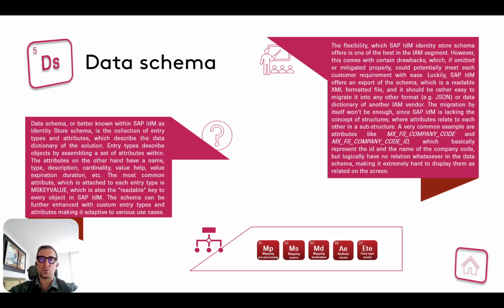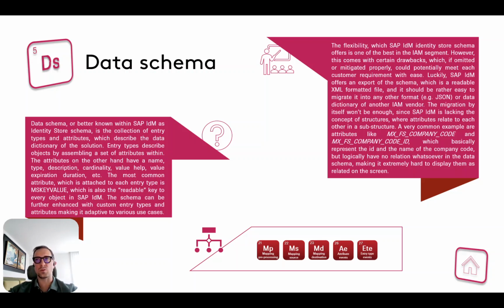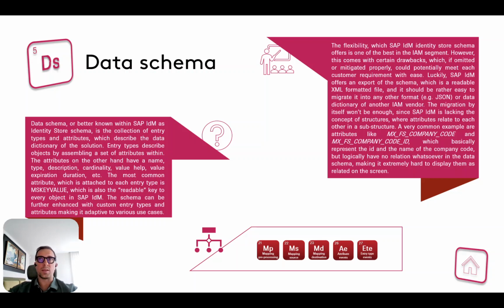SAP IdM Migration Guidelines: Data schema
This video is part of series with best practices companies need to follow when migrating from SAP IdM.
The topic today: Data schema.
SAP IdM is among the most powerful enterprise Identity Access management solutions used by many of the largest companies in the world. SAP announced the product's end of mainstream support for 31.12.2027 and end of extended support for 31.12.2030.
ROIABLE is a provider of SAP expertise in the areas of User access and Workflow automation. Its own intelligent access management tool ROI iAM is the best alternative for former SAP IDM customers.